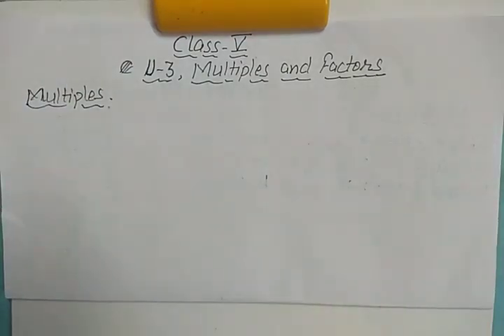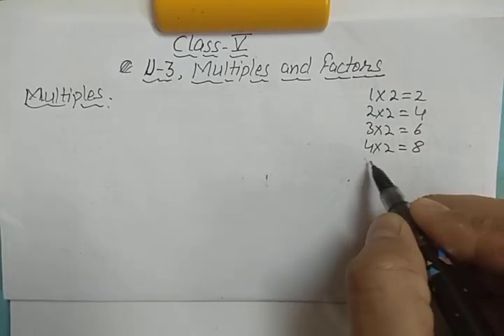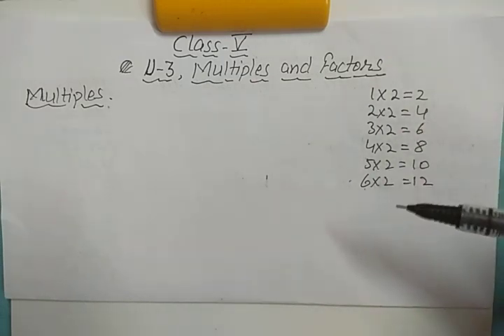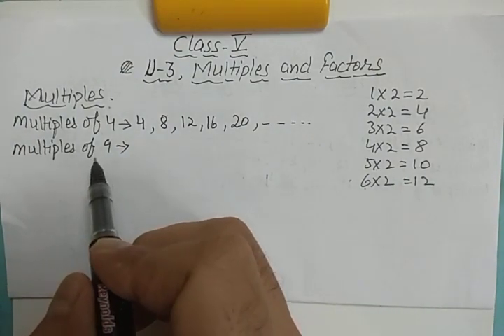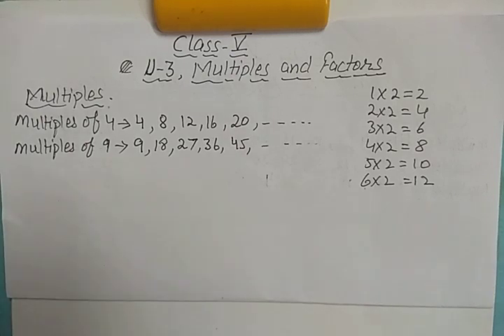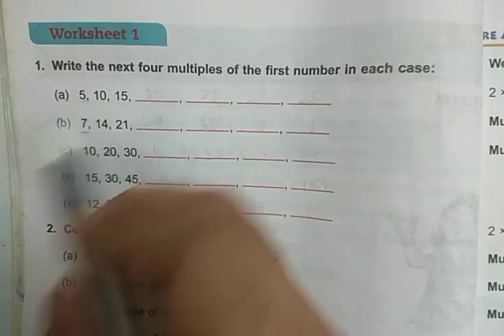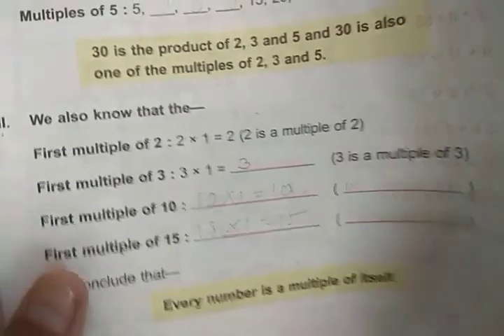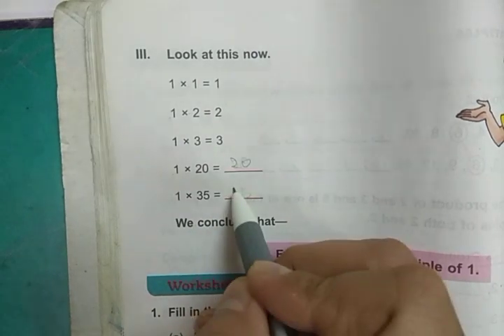DAV Nahan Class-V Maths Unit-3, Part-1